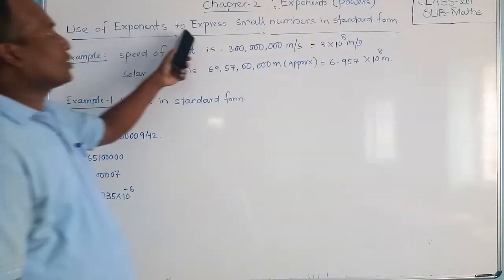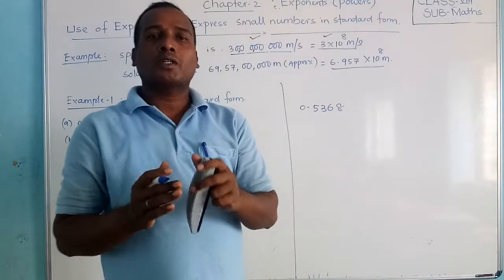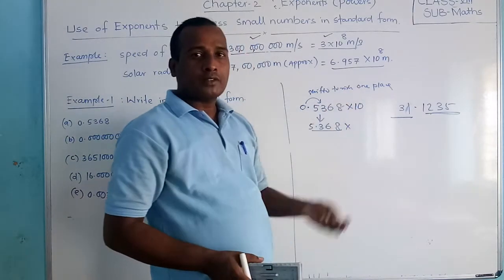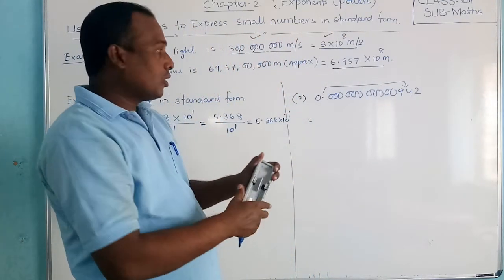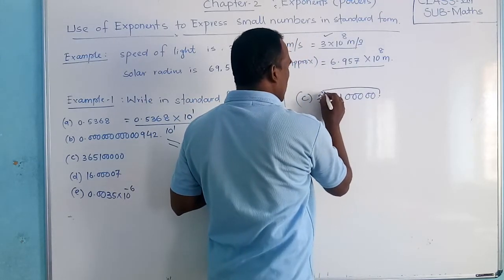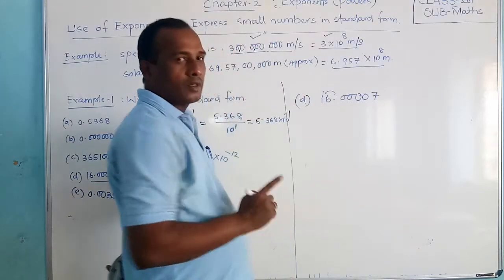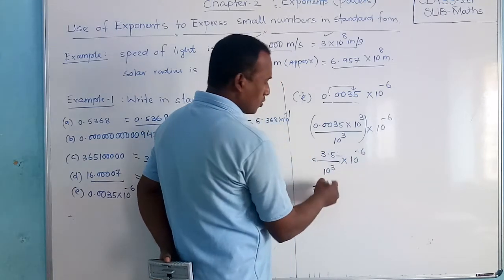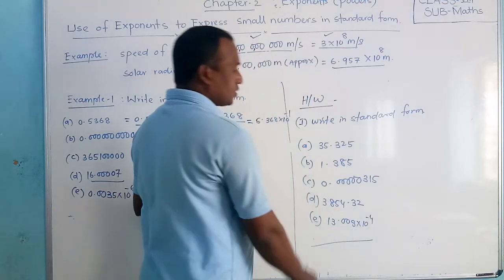L BS School Bariki Sir 8th std Maths Chapter 2 Video 6